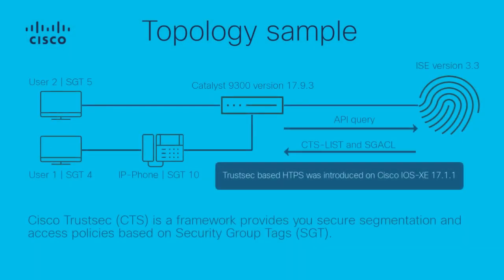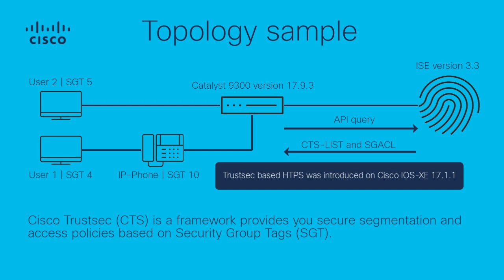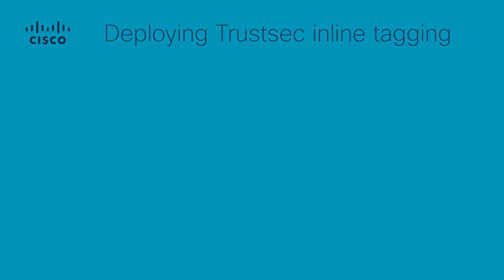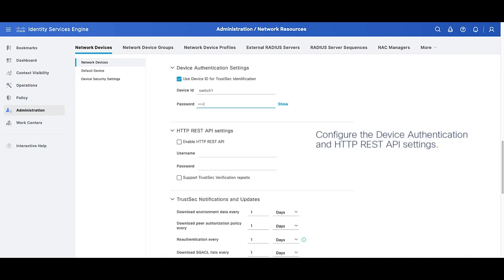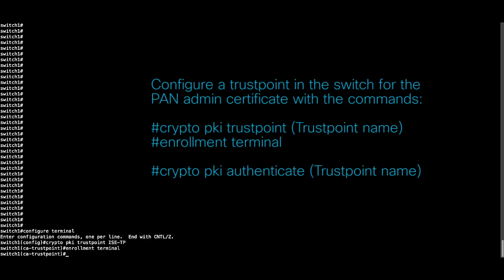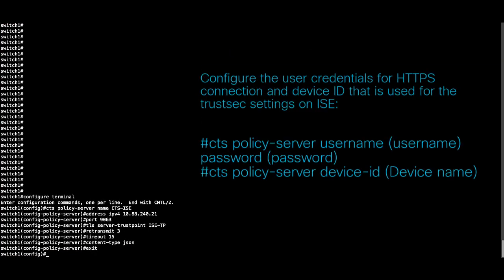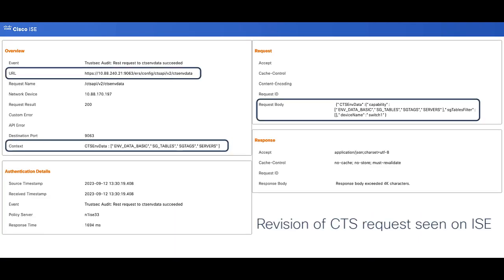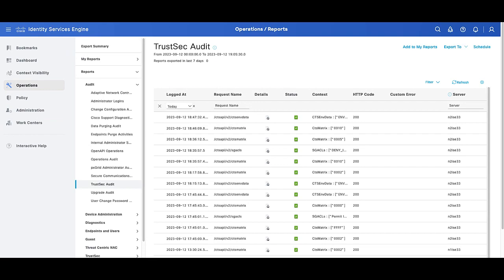How to Implement and Troubleshoot Cisco TrustSec with HTTPS | Secure Segmentation Guide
In this Cisco Tech Talk, we explore how to implement and troubleshoot Cisco TrustSec using HTTPS-based enforcement. This session covers scalable group tag (SGT) mapping, policy configuration, and common troubleshooting scenarios—giving you the visibility and control to build a secure, software-defined access infrastructure.

  What you’ll learn in this video:
  – How to configure HTTPS-based TrustSec policies
  – Step-by-step instructions for mapping SGTs and applying access control
  – Troubleshooting techniques for common issues with policy enforcement

  Cisco TrustSec simplifies segmentation using logical policies instead of complex VLAN and ACL structures. With HTTPS-based enforcement, you gain scalable, encrypted, and identity-aware access control—ideal for today’s hybrid networks.